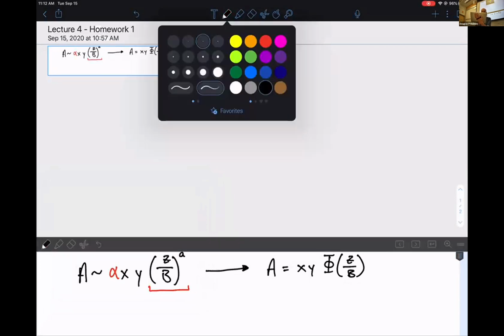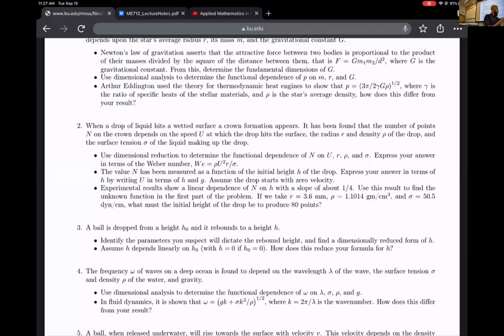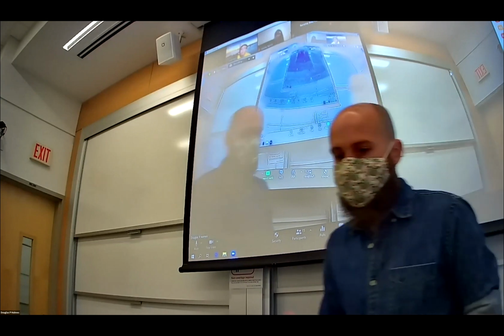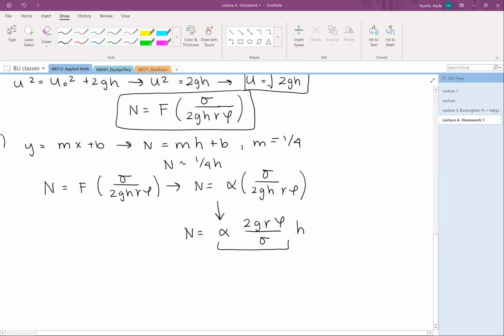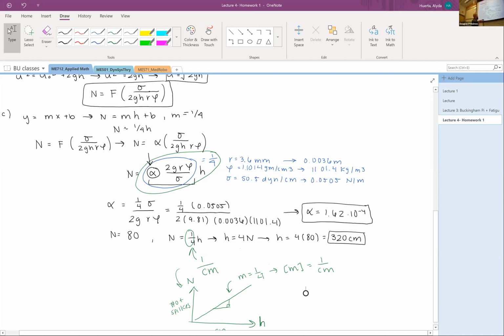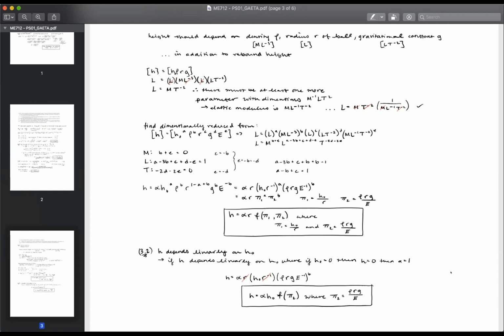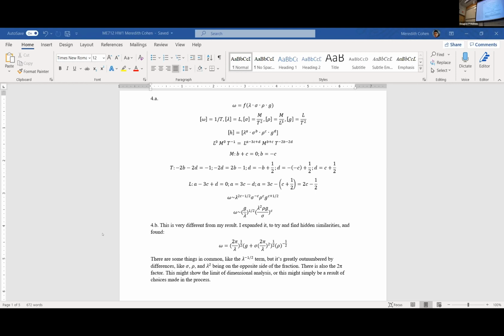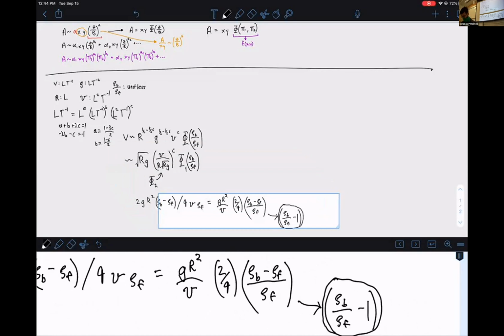Discussing Problem Set 1 (ME712 - Lecture 4)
This video showcases students discussing the first problem set for the course, which can be found

Students volunteer to talk through a problem, describing their approach to solving it.